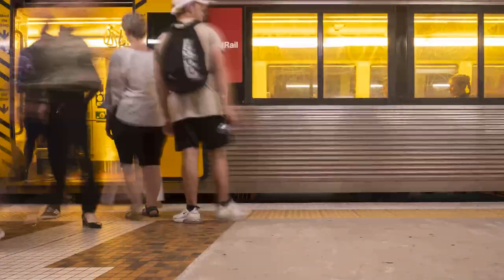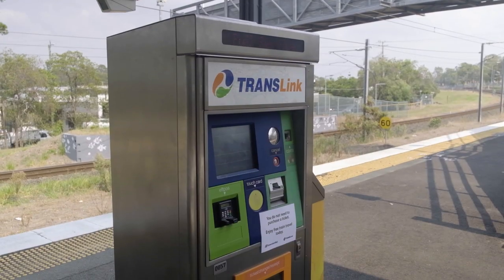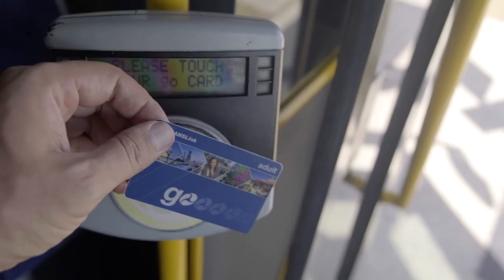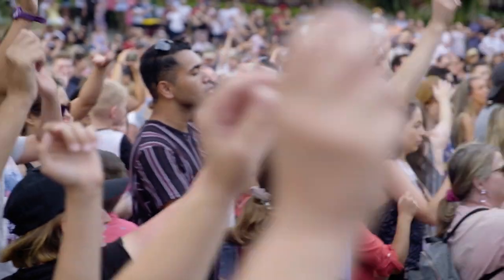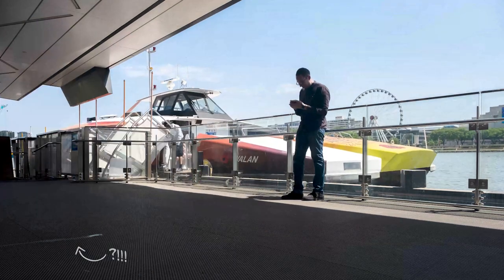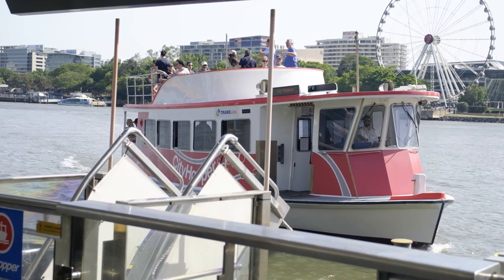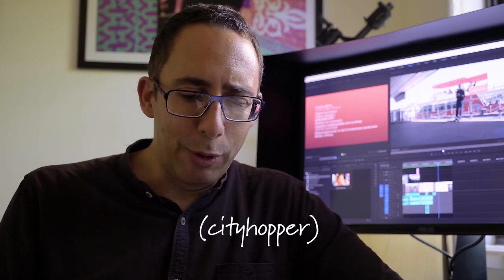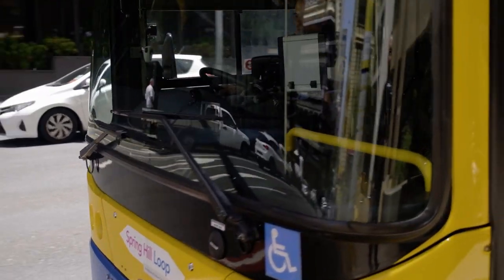How to Get Around Brisbane | Public Transport | BNE Lens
Everything you need to know about getting around Brisbane is in this video! Buses, trains and citycats, as well as free services and how to use a Go Card. This video is for anyone new to Brisbane or people who are visiting.

I also show you the new double decker Citycat that has just been launched by Brisbane City Council.

If you need high quality, authentic photographs or video content for your business or yourself in Brisbane or further afield, check out and mention this video for a special price!

*** My Gear ***
Main Camera
Lens Mount Adapter
24-70mm Lens
16-35mm Lens
Second Camera: No longer sold, but here's the updated version
Audio recorder with lavalier microphone
Camera Cage
Cable Clamp
Wooden Grip
Variable ND Filter: Daisee Variable ND PRO DMC slim

I also use the older version of this gimbal